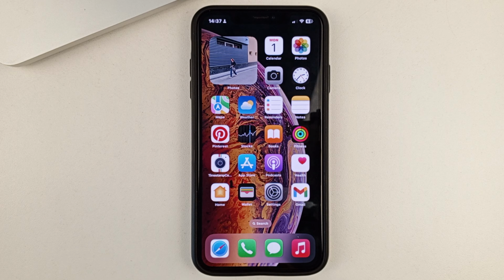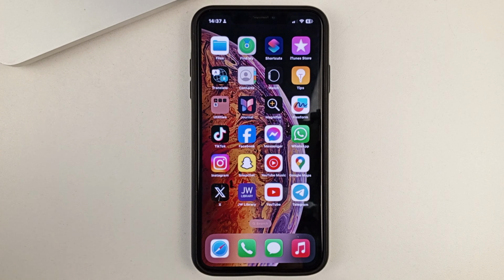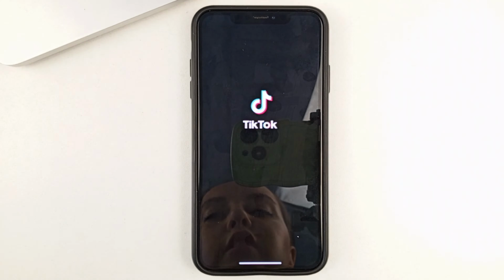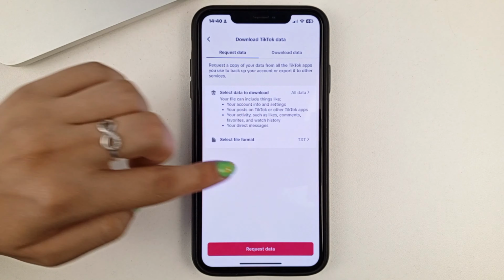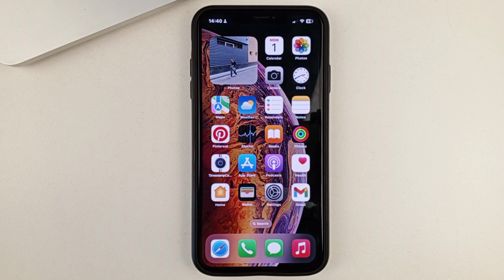How To Recover Draft Video On Tiktok - Full Guide